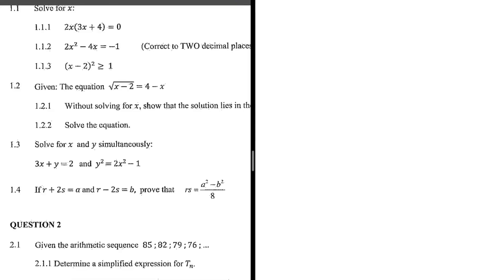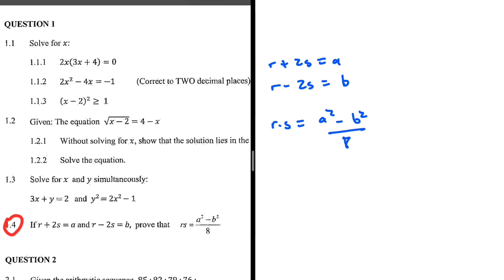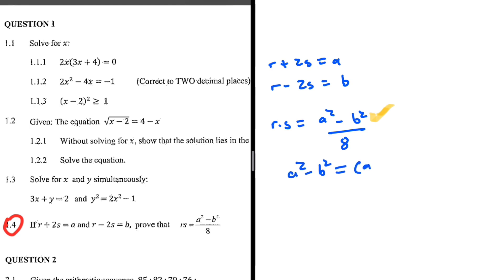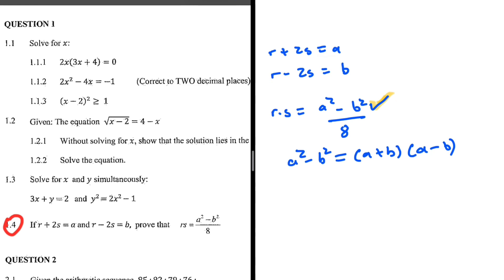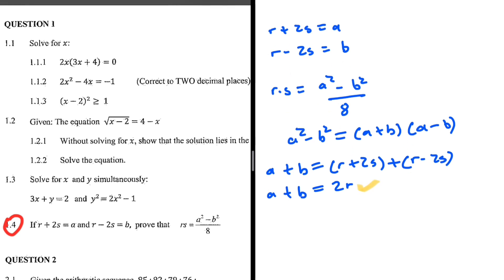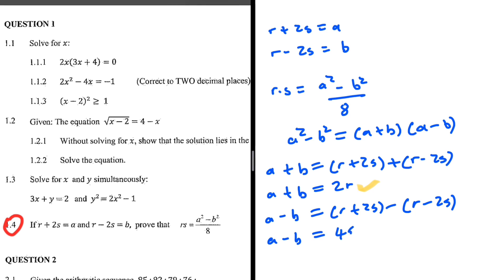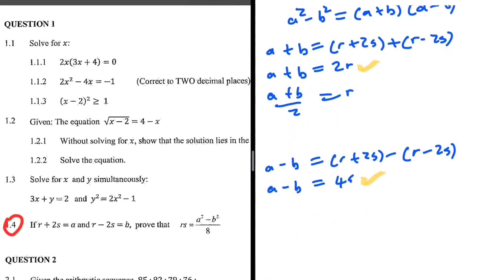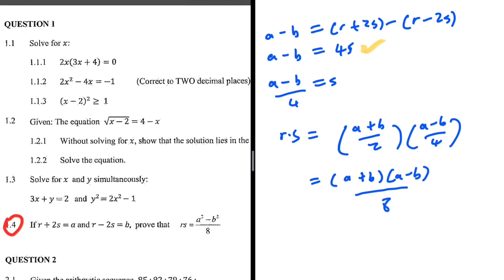Solve for x 1.4 Grade 12 Mathematics June Exam Gauteng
Solve for x June Examinations 2024 Grade 12 Mathematics P1